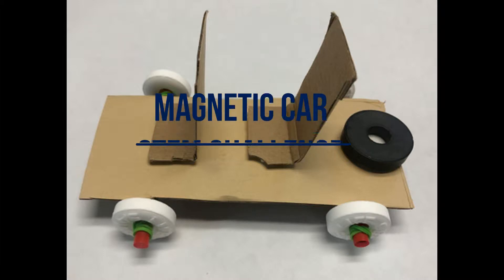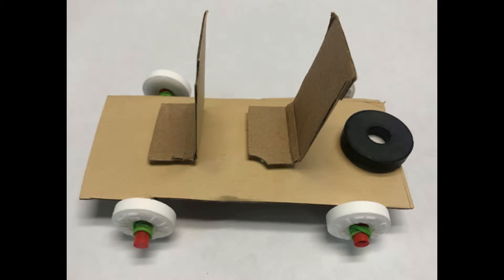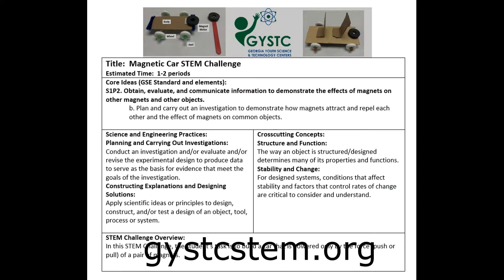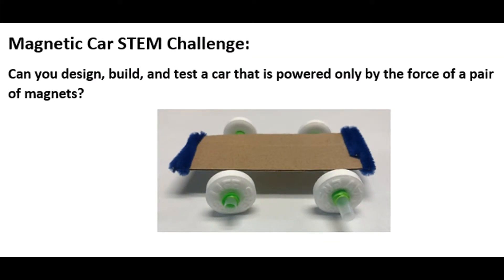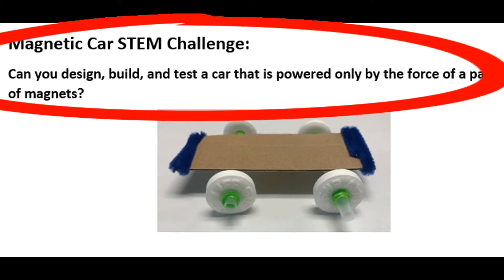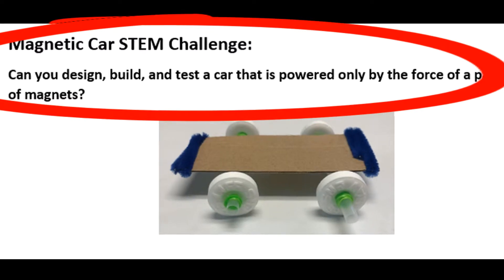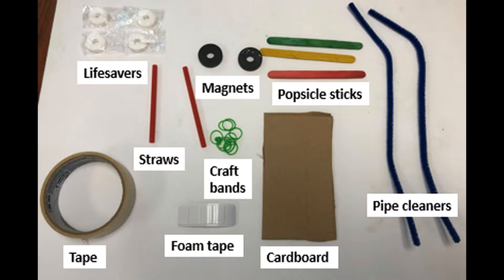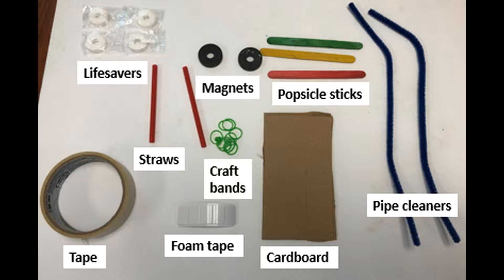Magnetic Car SC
Magnets are objects that have the ability to attract and repel certain materials. Magnets have two poles that are called the north pole and the south pole.  The poles are areas near the opposite ends of a magnet where the magnetic force is the strongest.
The force from the attractive pull or repulsive push of magnets can be used to help move objects from one place to another.  In this STEM Challenge, your task is to build a car that is powered only by the attractive pull or repulsive push of a pair of simple magnets.   Can you get your car to move quickly down the road?